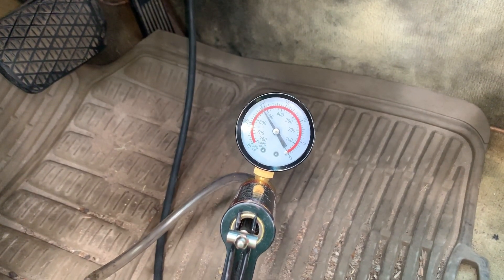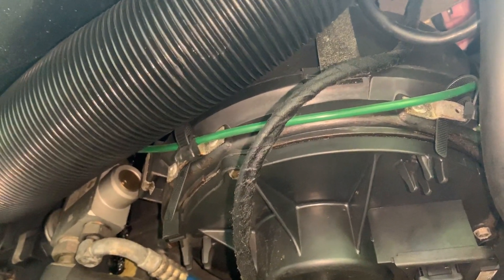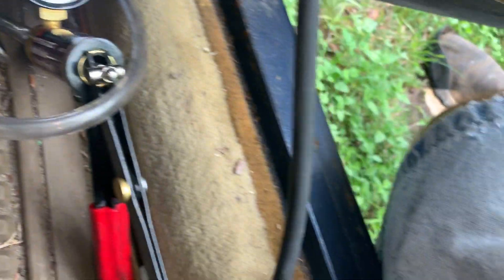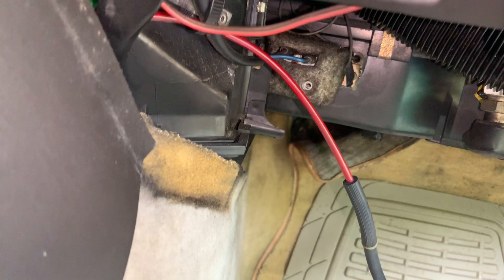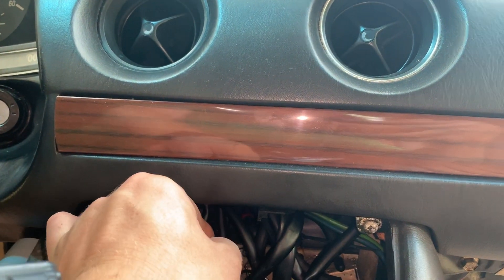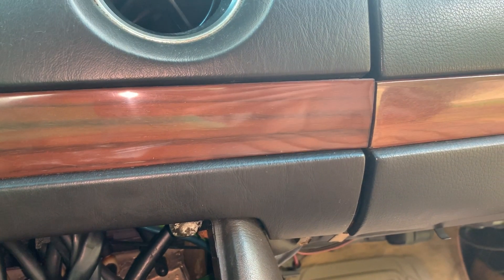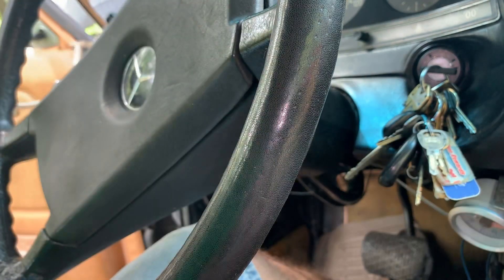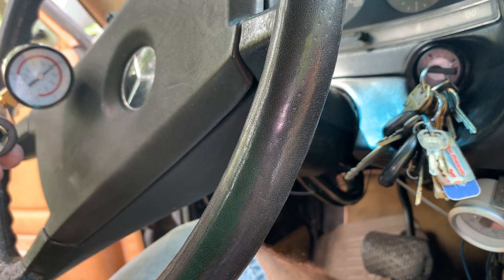85 300D Climate Control Vacuum System pt2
We are checking the climate control vacuum system.

Link to Vacuum pump: